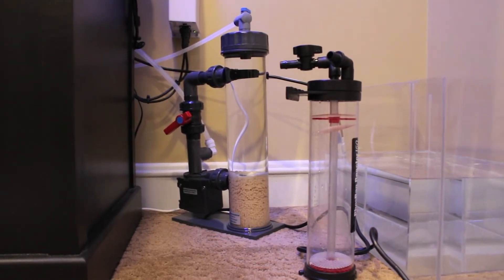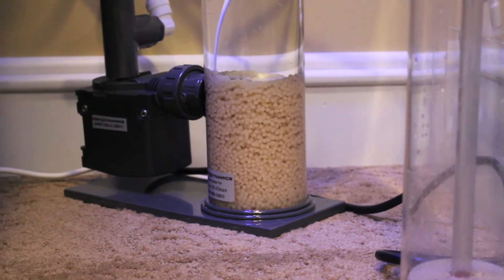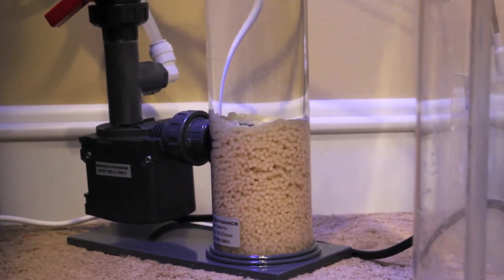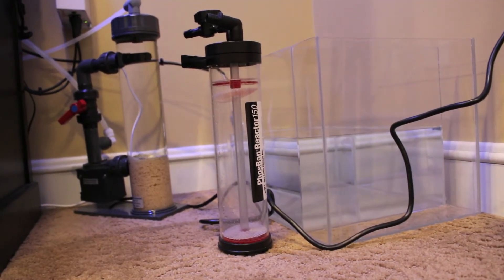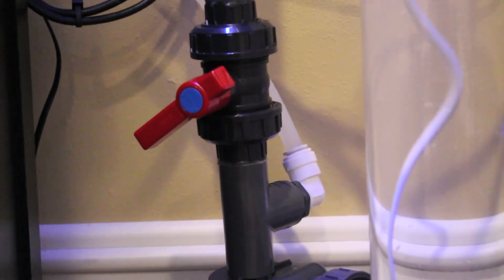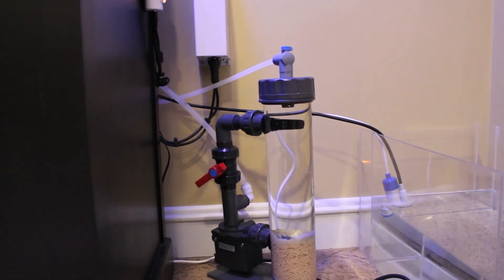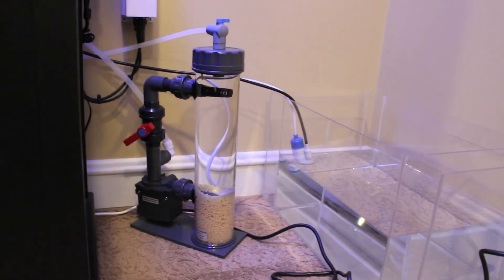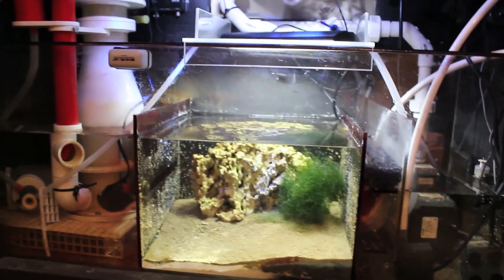Carbon dosing using Bio Pellets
I discuss carbon dosing, bio pellets, and the reactor that I selected for my system